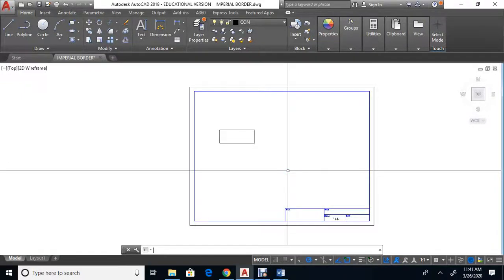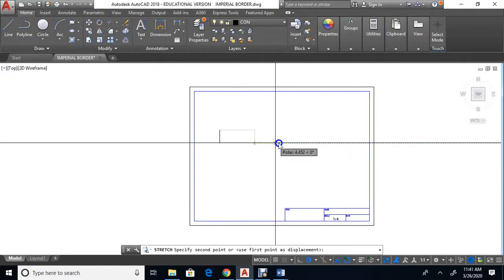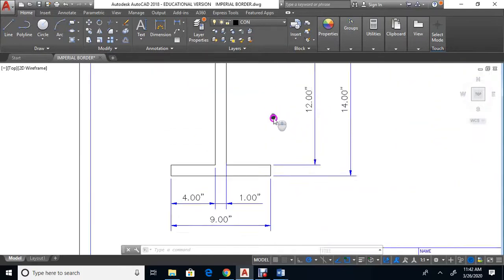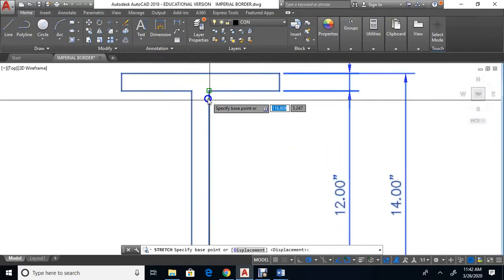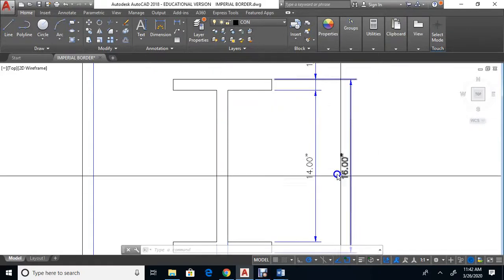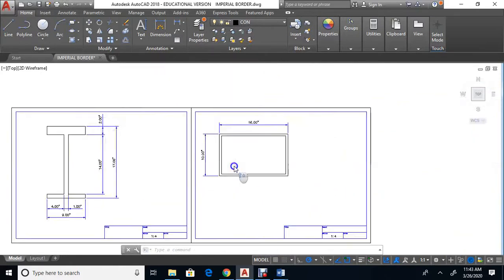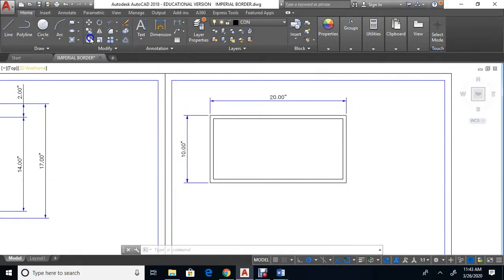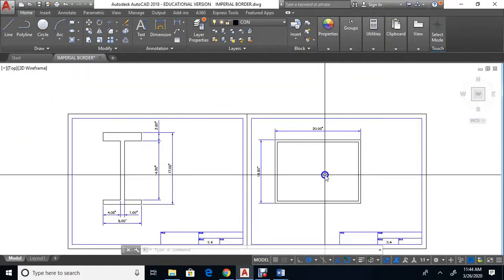11-4 STRETCH COMMAND IN AUTOCAD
This video shows ho to use the Stretch command and how to apply it to drawings.